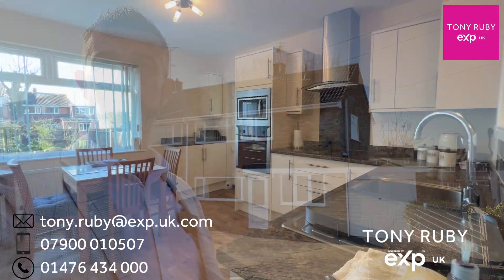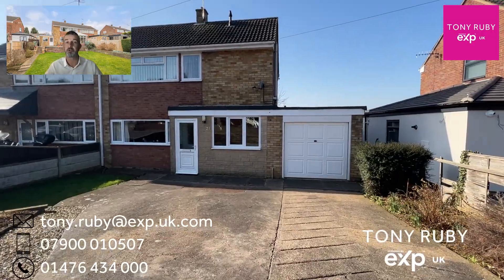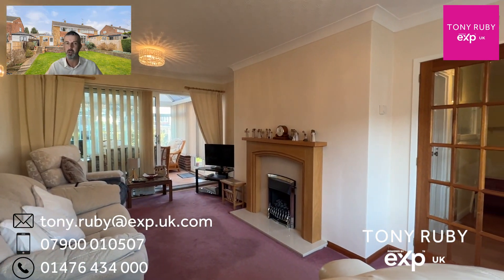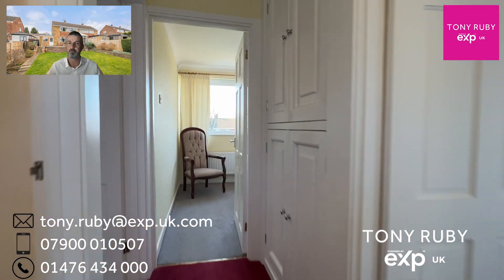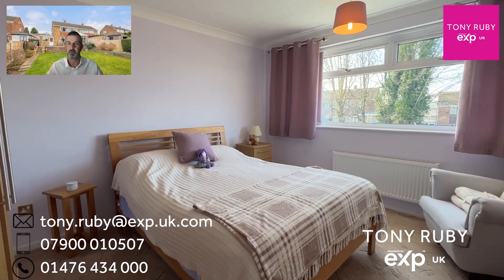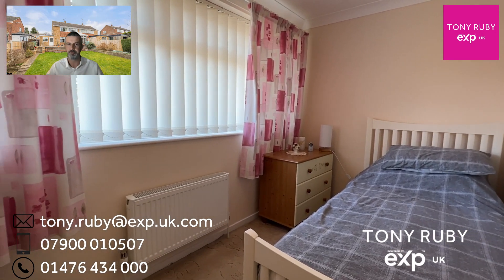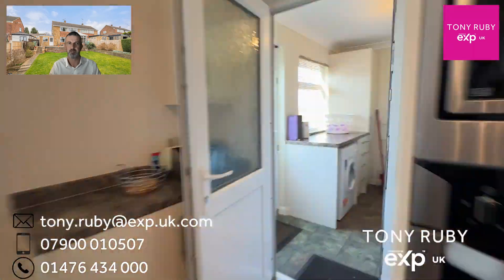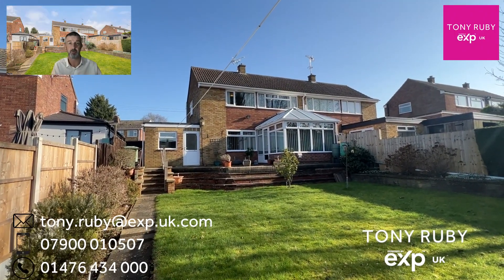A video tour with walkthrough commentary of 21 Saltersford Road in Grantham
Located in the Somerby Hill area of Grantham, is this much-loved and established semi-detached home that offers great space inside and out.

The accommodation comprises of Entrance Porch, Entrance Hall, Lounge, Conservatory, Kitchen Diner, Utility Room, THREE BEDROOMS and a Family Bathroom.

This home also has the benefits of UPVC double glazing and gas-fired central heating which is powered by a modern combination boiler.

Outside, to the front, there is a driveway providing ample parking that leads to the Garage. At the rear, there are great-sized gardens with a patio seating area to enjoy the very best of the British summer in this westerly-facing garden, along with a shed for extra storage.

This home is being sold as no onward chain and early viewing is recommended.